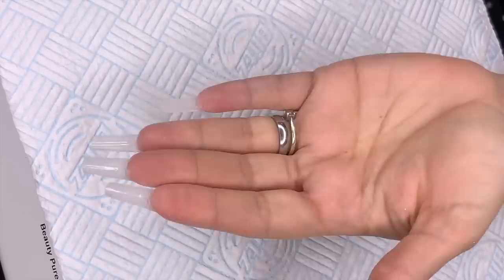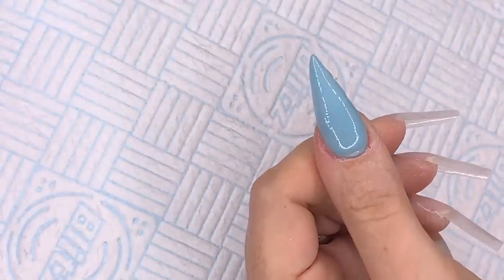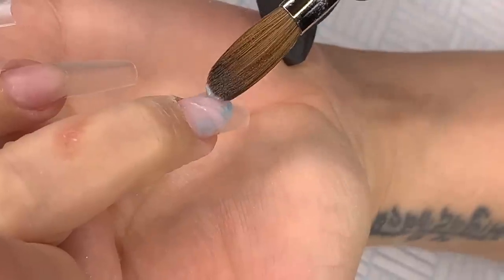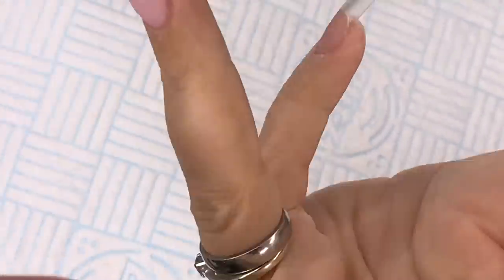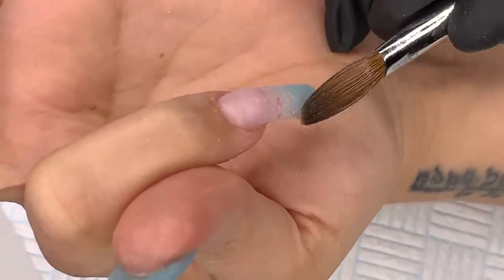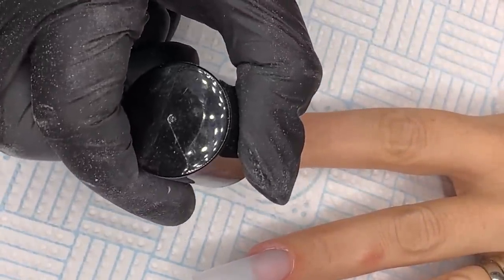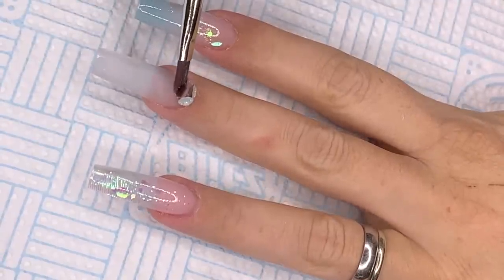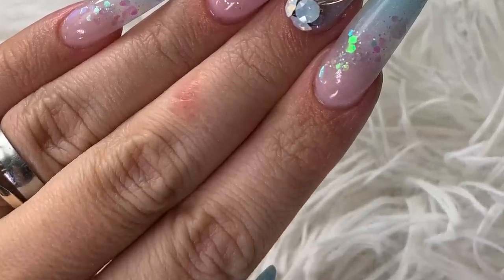doing my own nails - XL sculpted acrylic with crystal cluster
Products used:
core acrylic system - Diamond Nail Supplies
clarity, my home made cover pink also tack free top coat
You can find them on...

Glitterarty
Bubbles glitter mix in white
Save 5% with my code Sarah

navy pro tools
Ethel and Helen prep tools, Alice tweezers and  I wear my Navy apron and use the hygiene system to keep my tools clean

Angel Crystal -
Opal pointed back crystals
Clear shimmer mixed sizes
Air blue mixed sizes
Kite flat back in clear
Teardrop in clear